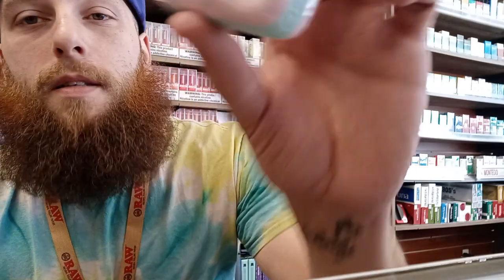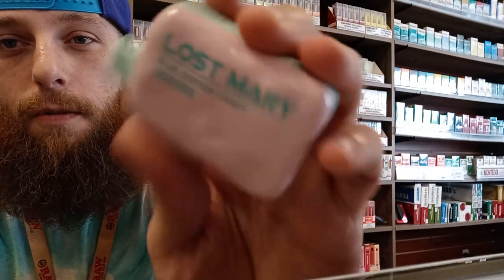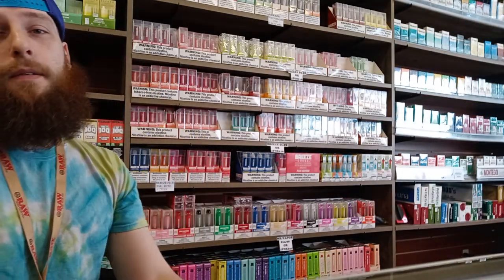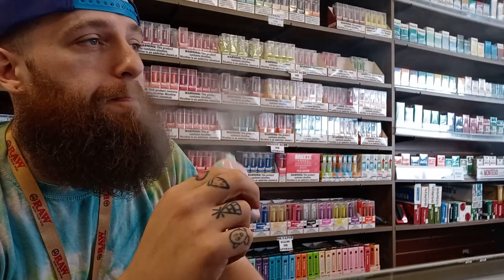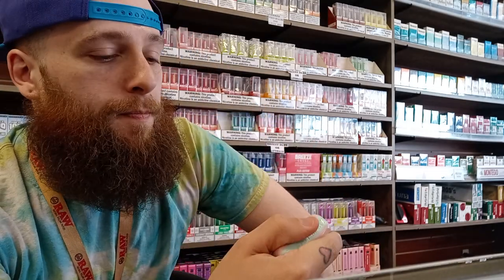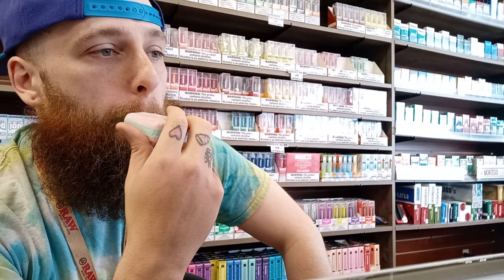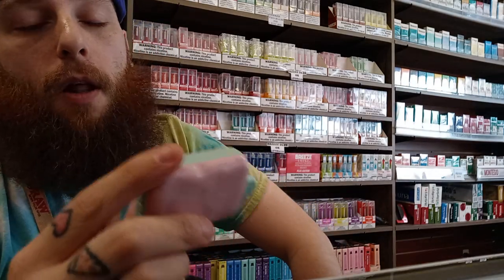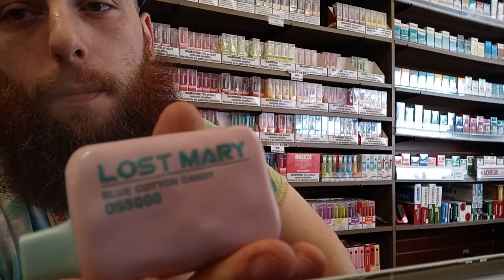Lost Mary Elf Bar Blue Cotton Candy Disposable Review